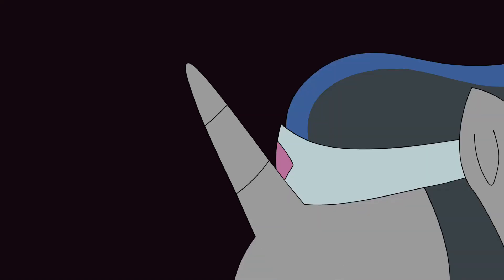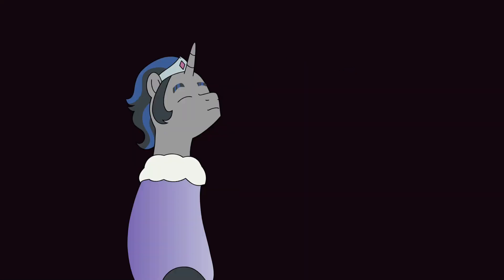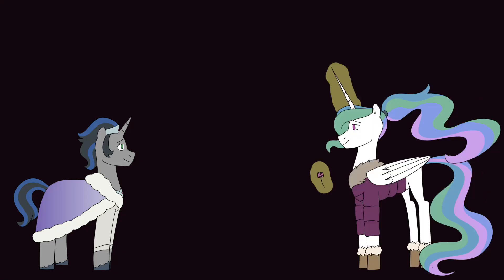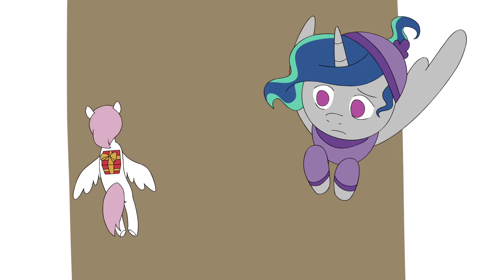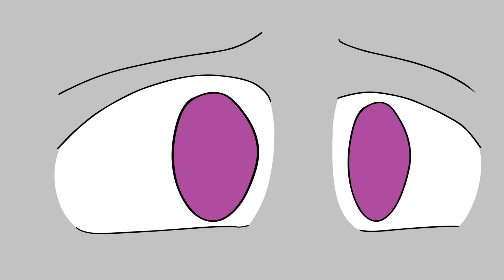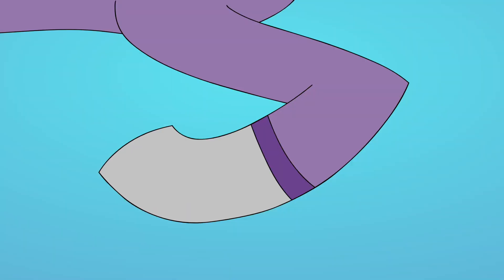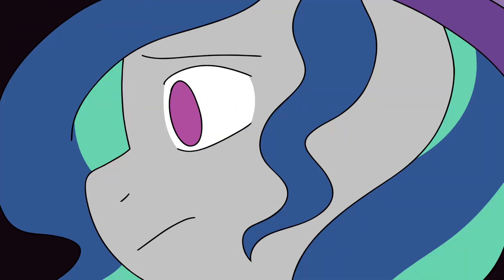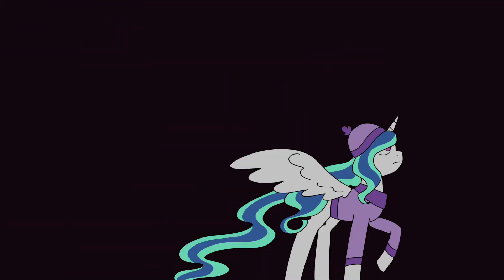Once Upon a December LAB Cover Animatic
The first of three songs from the LAB Christmas Special!